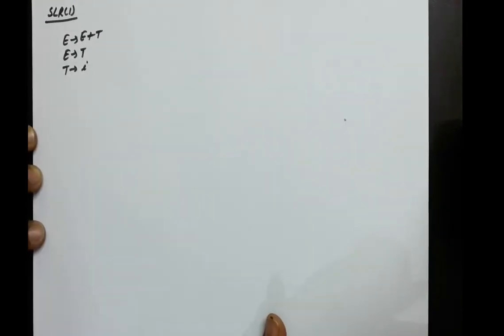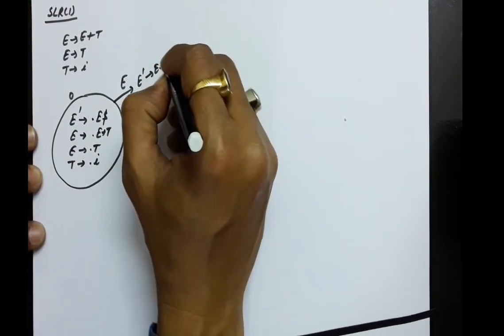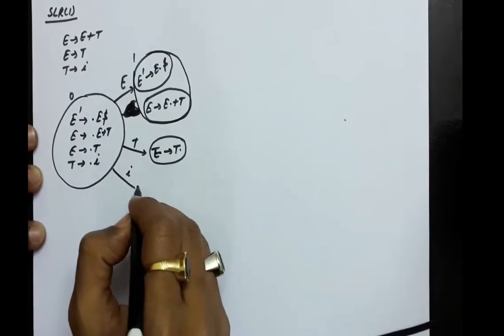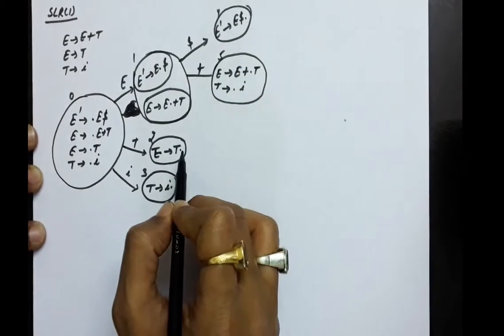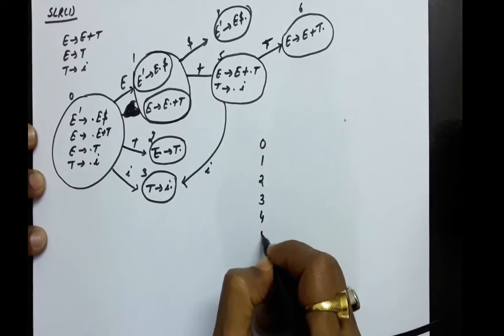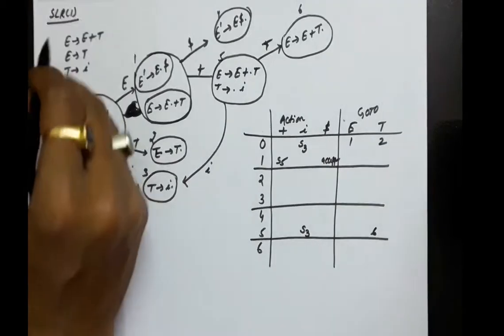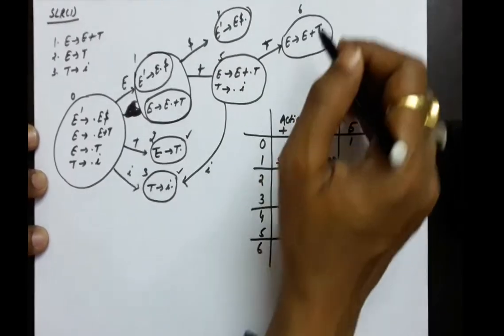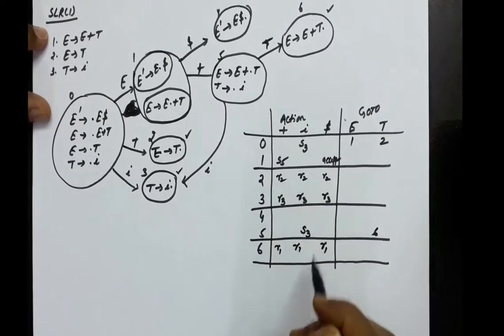SLR(1) Parsing - Lecture 5 of 5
SLR(1) Parsing
Canonical Collection of LR(0) items
Compiler Design